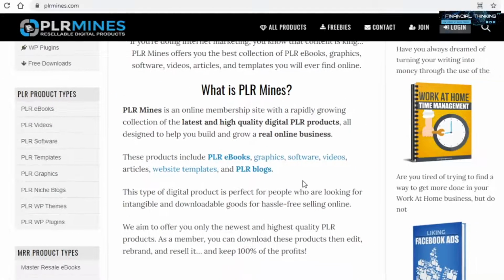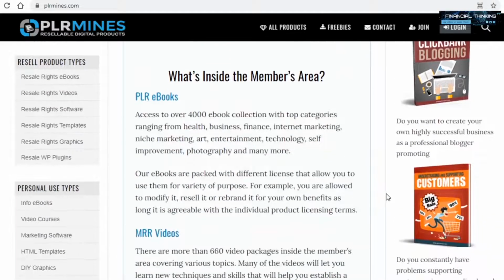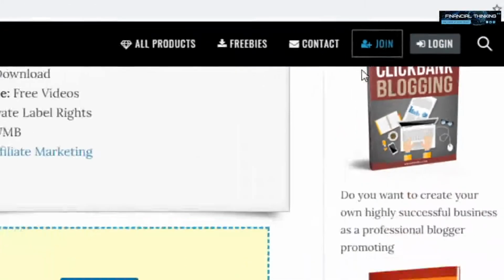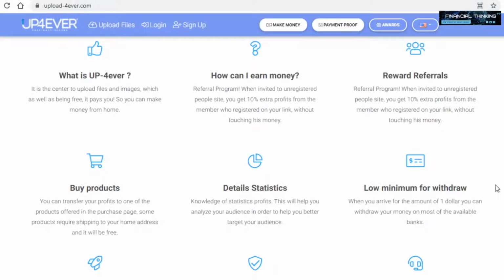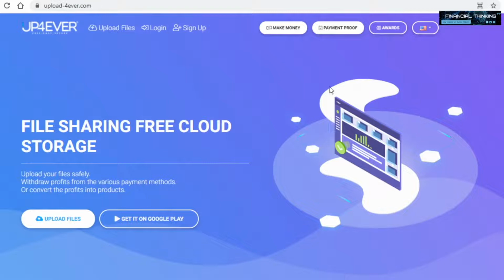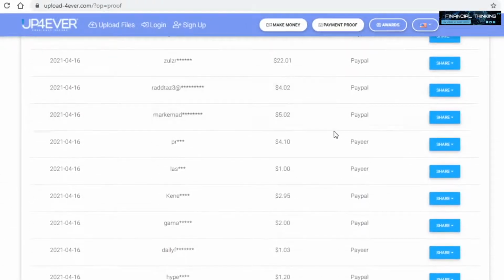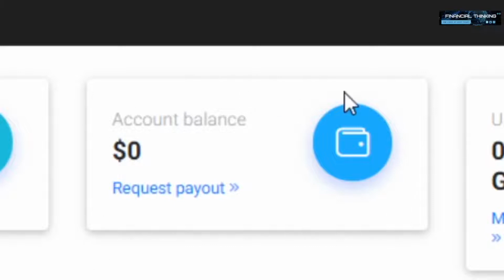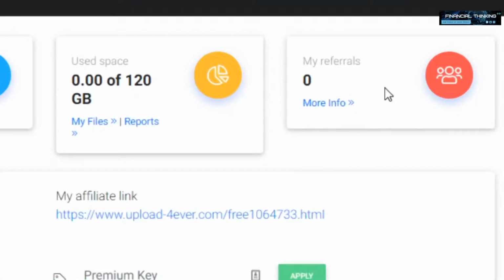How to Make $300 Every 20 Min Downloading Files! | FREE & EASY Make Money Online